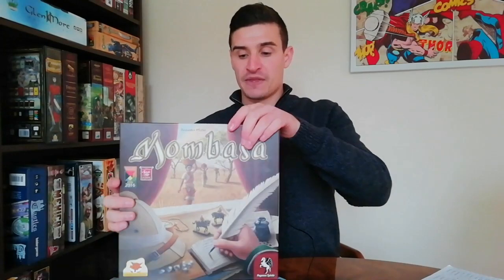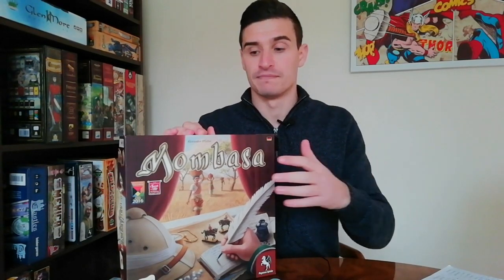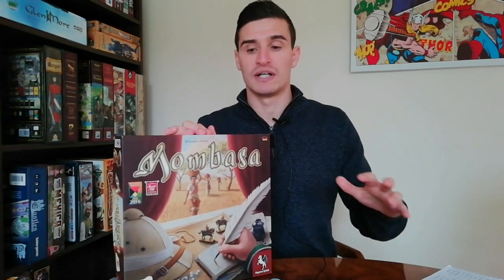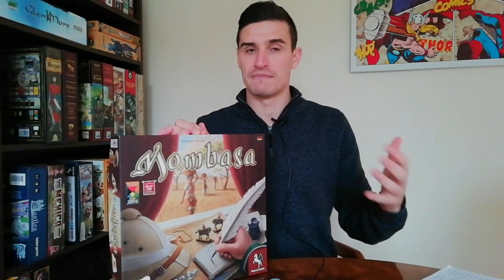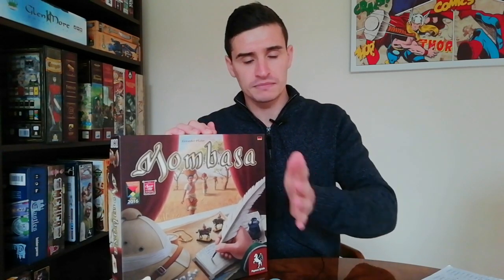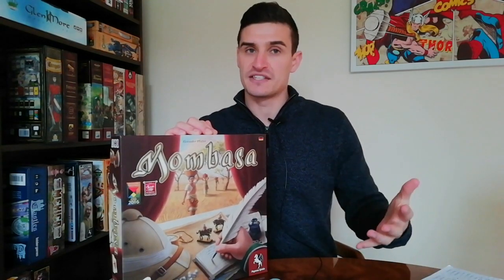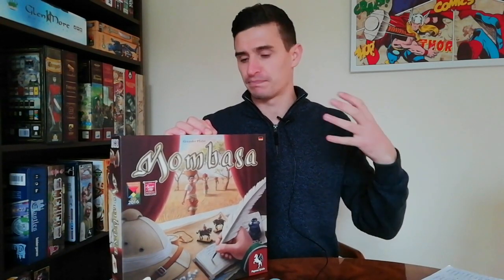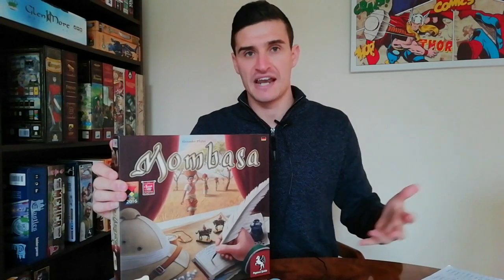Top 50 Board Games of All Time #10-1 (2019) - Chairman of the Board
I conclude the count down to my favourite board games of all time.